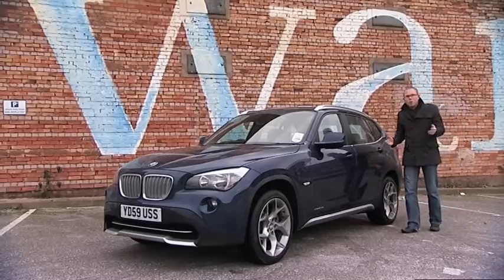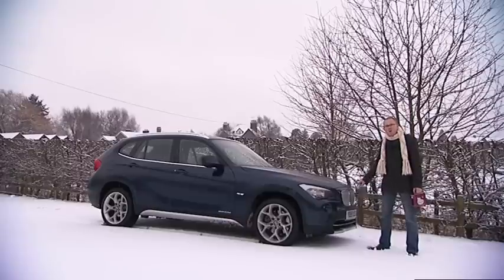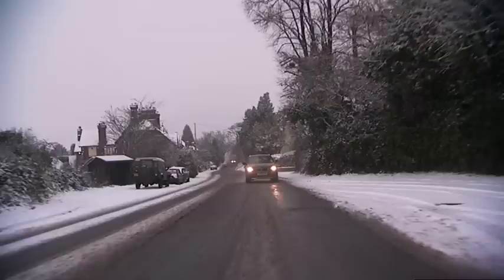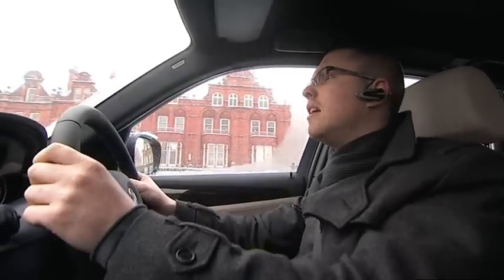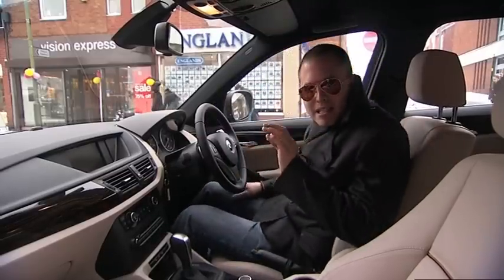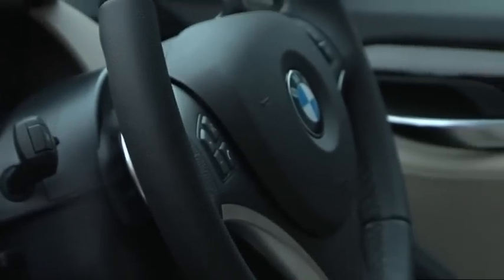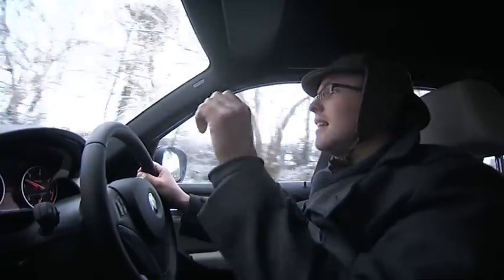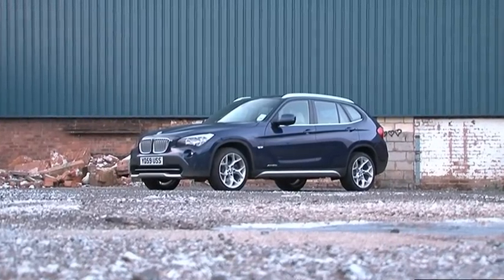Fifth Gear: Web TV - BMW X1 Road Test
Graham from the office ventures out into the snow to find out if BMWs latest SUV, the X1, is a new crossover champion or just an unnecessary niche.  For more videos, news and reviews go